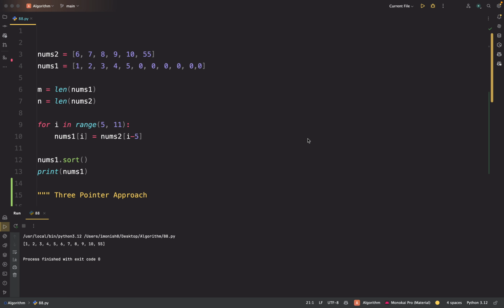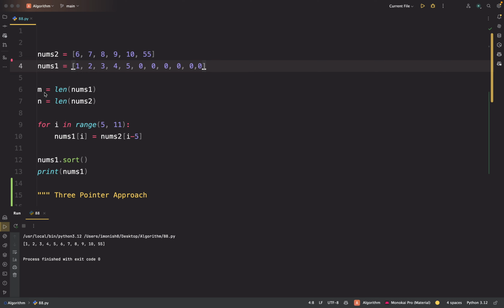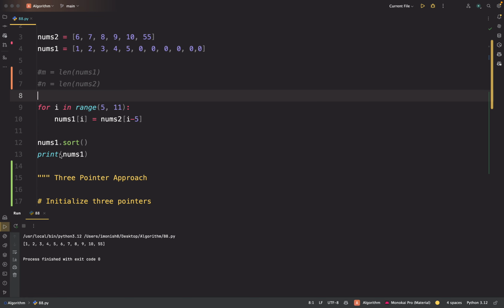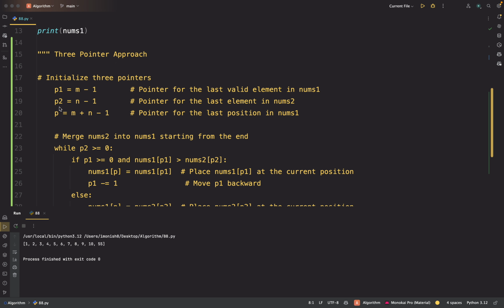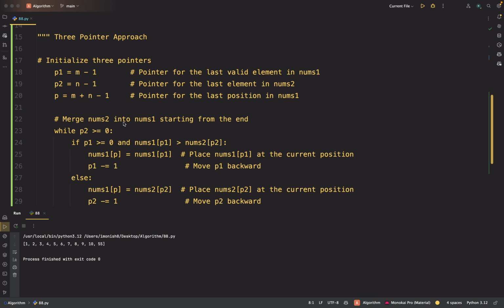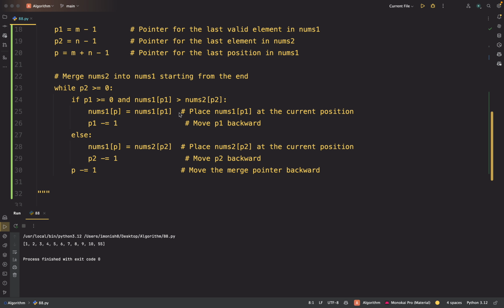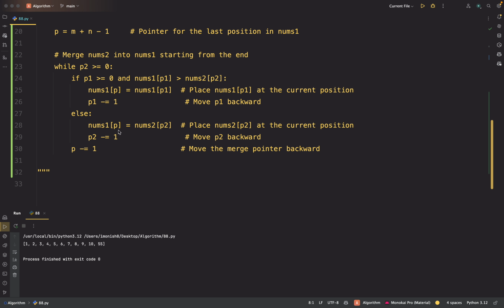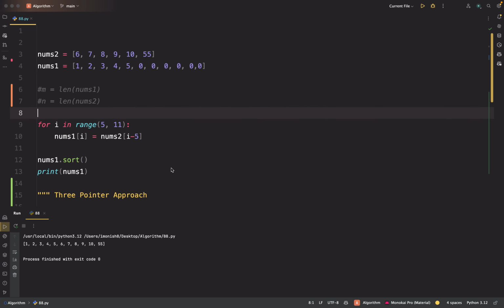LeetCode 88 | Learn Algorithms | Python | Approach | Brute Force | Advanced Approach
Learn how to solve Leetcode Problem 88: Merge Sorted Array step-by-step in this easy-to-follow tutorial. 🚀 Whether you're a beginner or brushing up your skills, this video explains the logic, code implementation, and tips to ace this popular array problem.

🔥 What You’ll Learn:
The concept behind merging sorted arrays.
How to implement the solution in Python (or your preferred language).
Tips to optimize your solution for coding interviews.

💡 Why Watch?
This problem is a must-know for coding interviews and a great way to strengthen your understanding of array manipulation. Perfect for those preparing for FAANG interviews or anyone looking to upskill in algorithms.